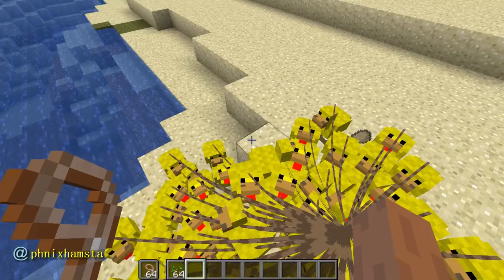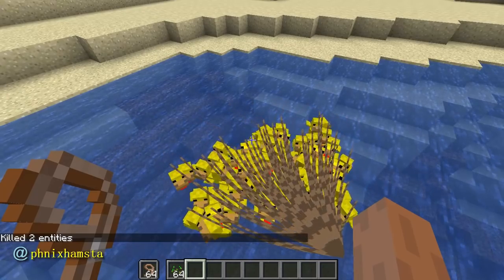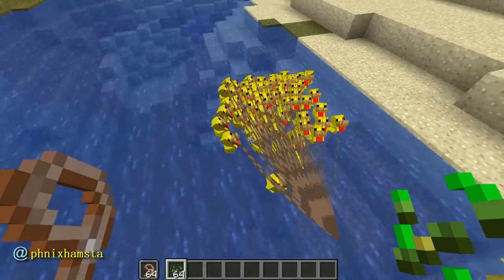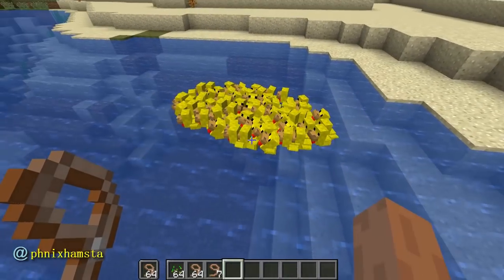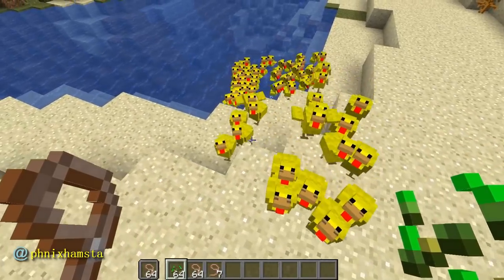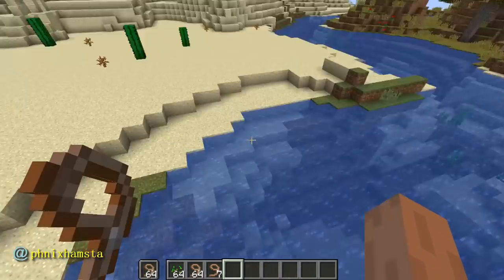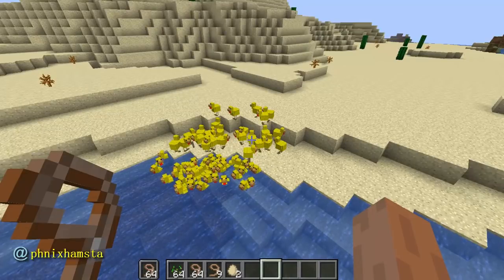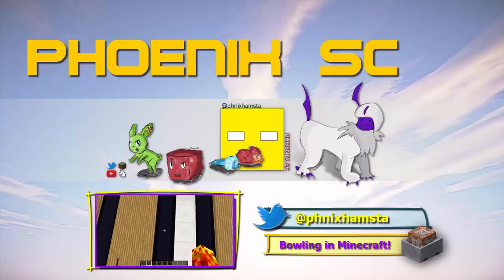Rubber Ducks in Minecraft!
Seventy-one rubber ducks on the pond. The perfect way to celebrate six years of hardship.

PokeCA (Minecraft's Pokémon: Cobalt and Amethyst)